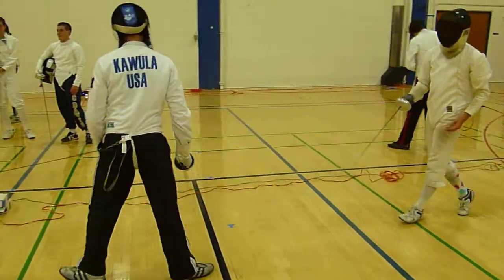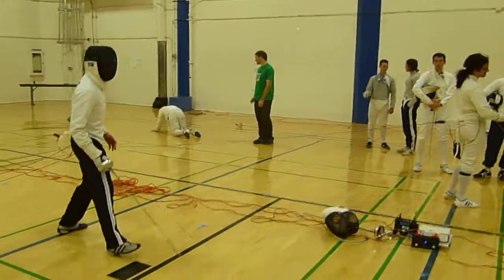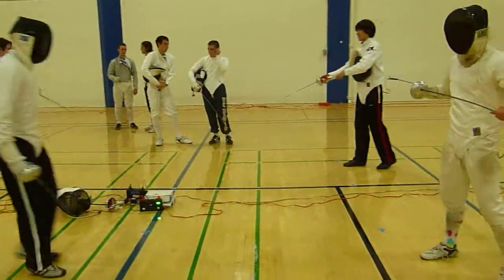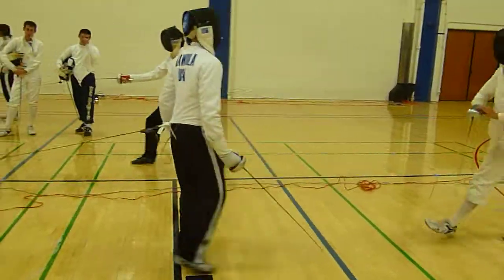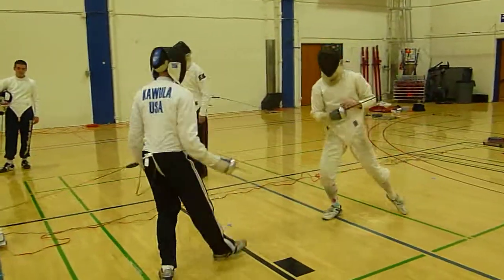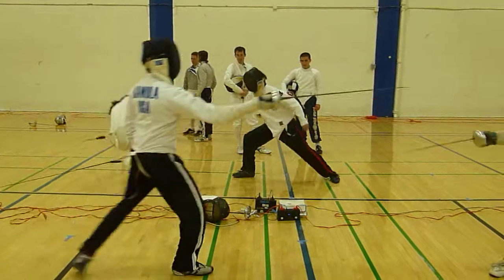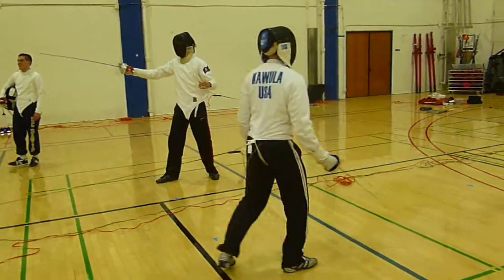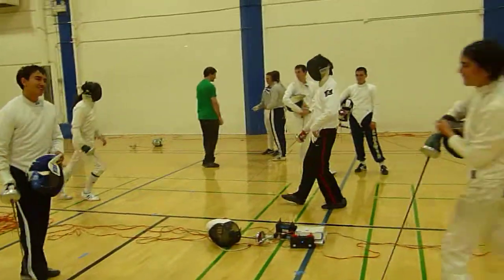Steven Kawula Vs Charlie